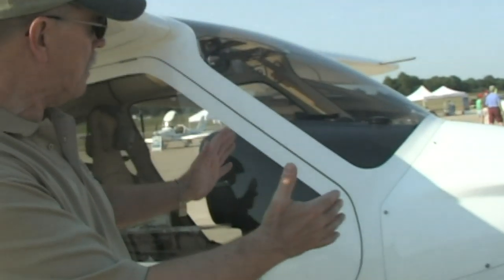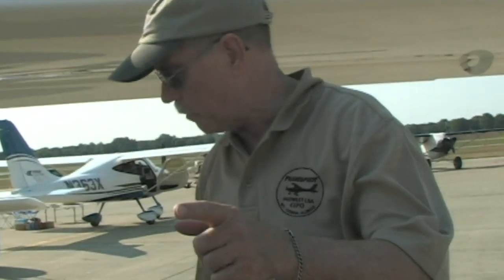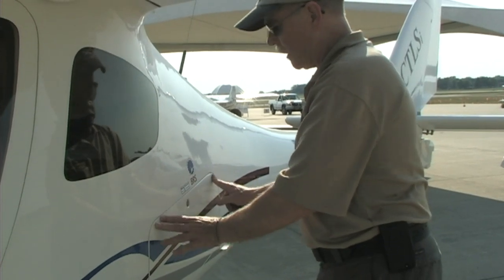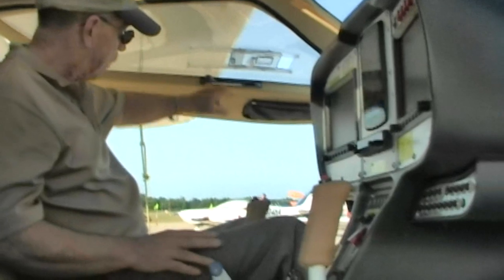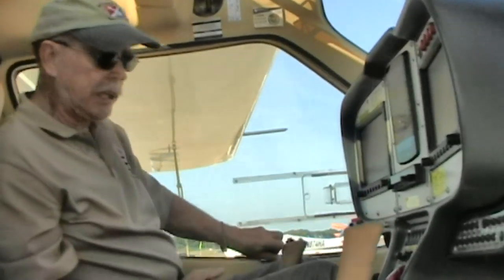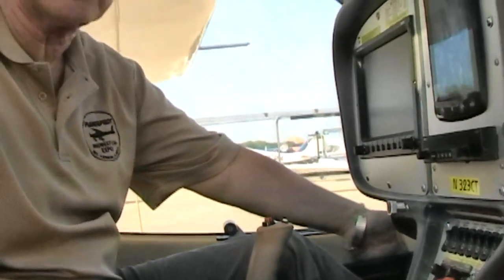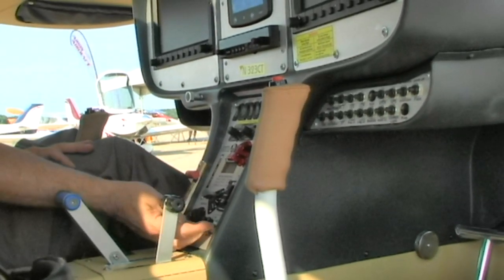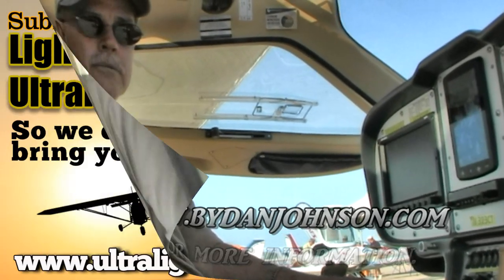CTLSi, Flight Design CTLSi light sport aircraft review, Midwest LSA Expo